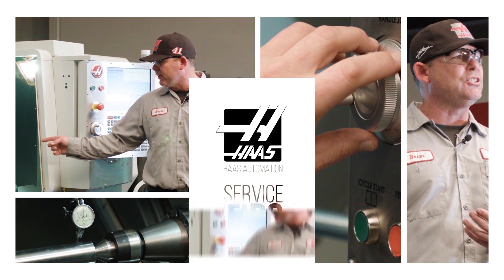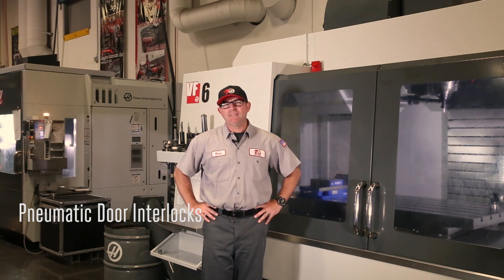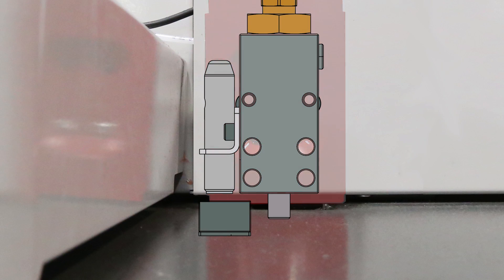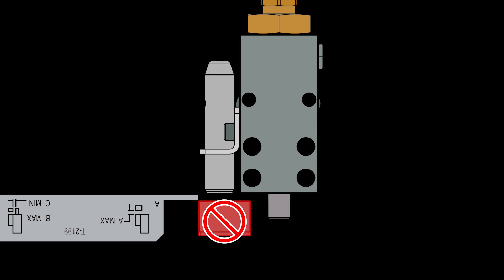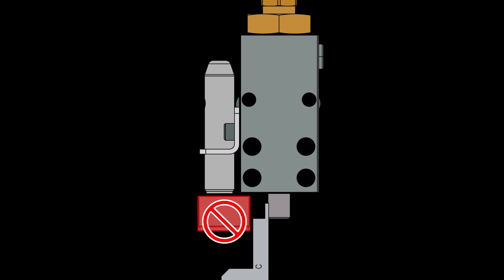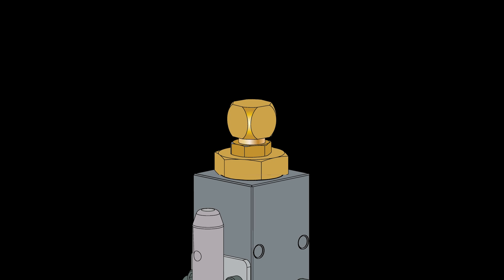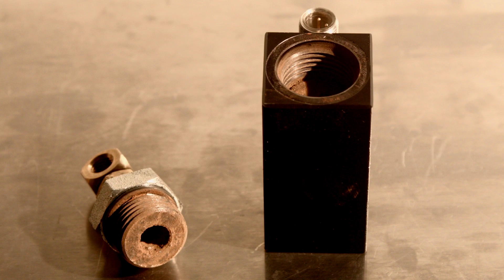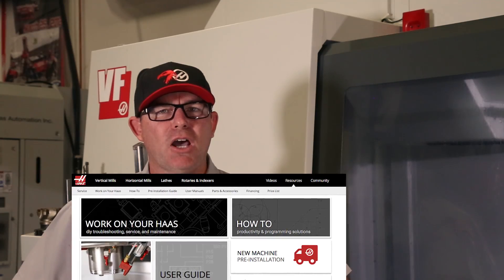Pneumatic Door Interlock Troubleshooting - Haas Automation Service Tip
Whether you’re new to servicing Haas machines or an old hand, veteran service engineer Brian Dickenson covers some basic troubleshooting tips. In this episode, Brian shows how to use the proper alignment tool to correctly set the door interlock gaps on a pneumatic system.